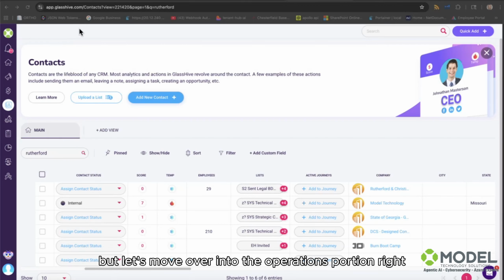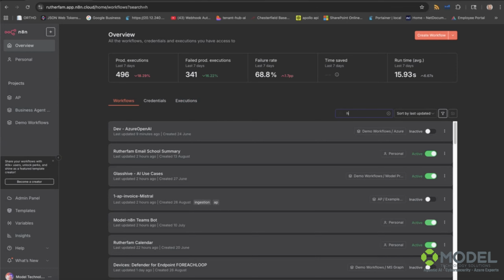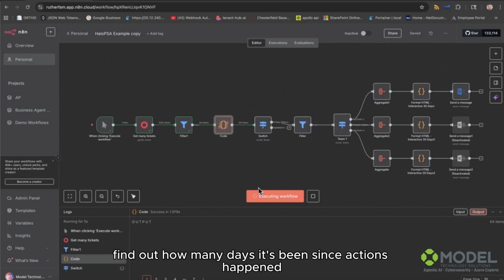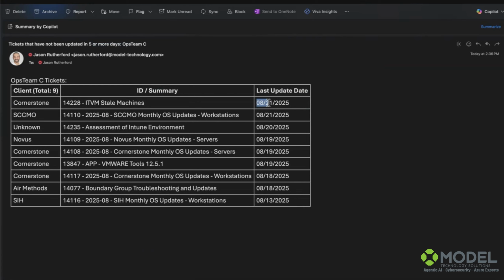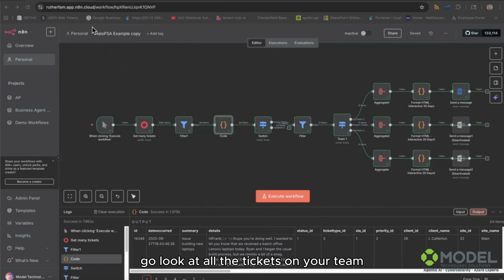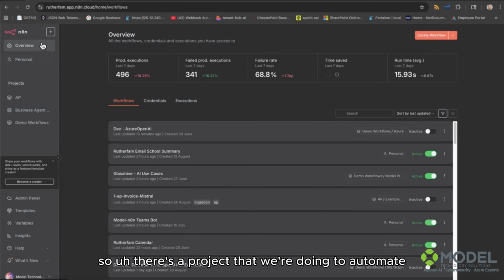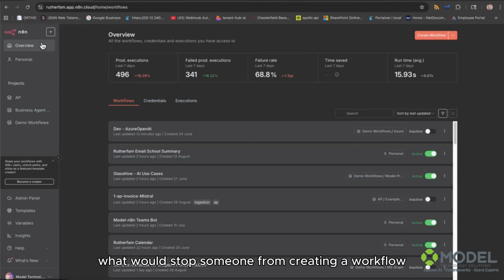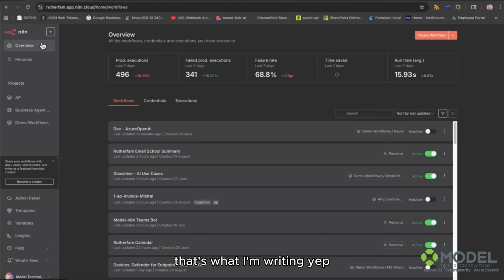Agentic AI Operations RAG & RPA Workflow Examples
Operations Workflow Example
🚀 Jason Rutherford, Founder & Managing Partner at Model Technology Solutions, shared how an RPA tool monitors ticketing systems for stale tickets and automatically notifies team leads.
✅ Ensures timely updates
✅ Improves efficiency in ticket management